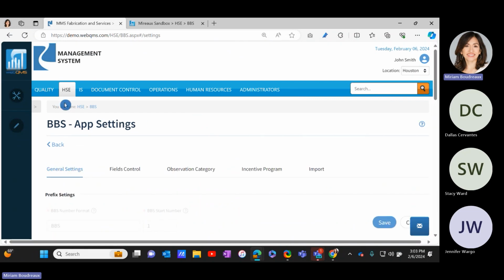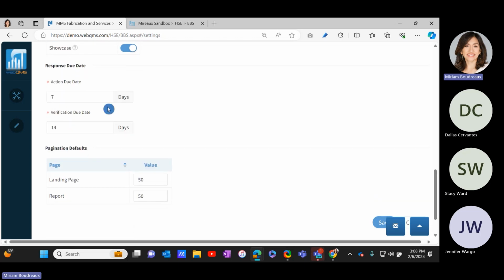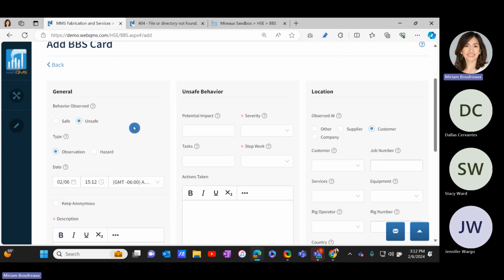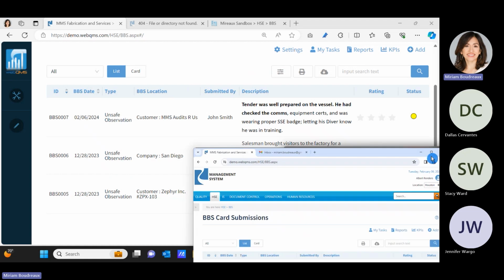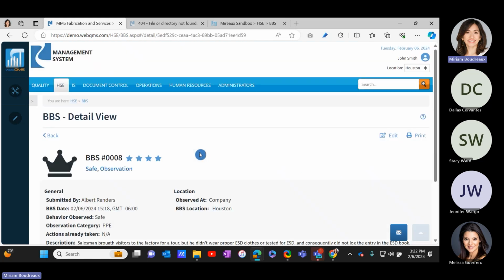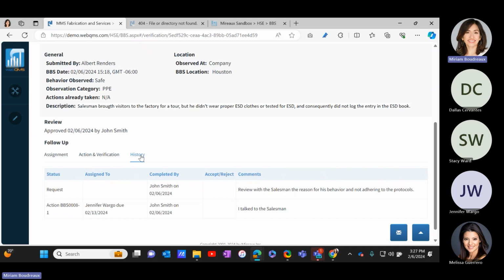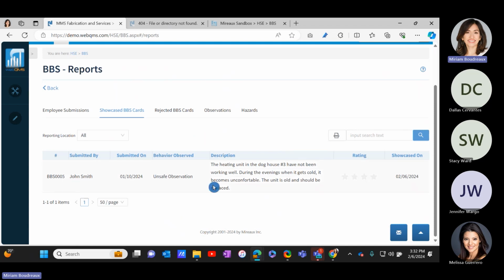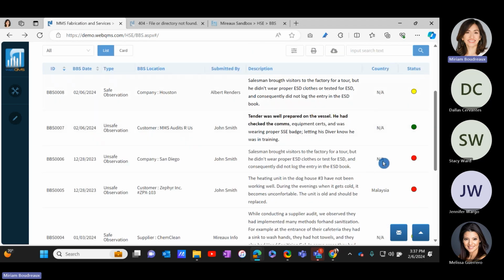Web QMS Behavioral Based Safety "BBS" App Webinar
New release of Web QMS "BBS" Application training webinar for Admin Users: Introduction and Demonstration of application features.